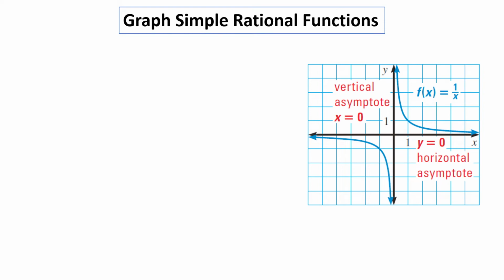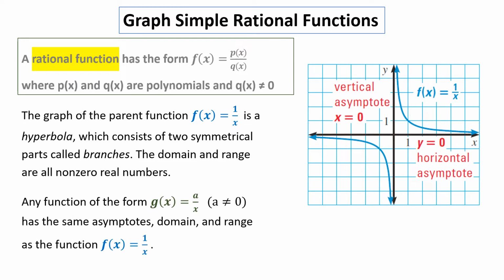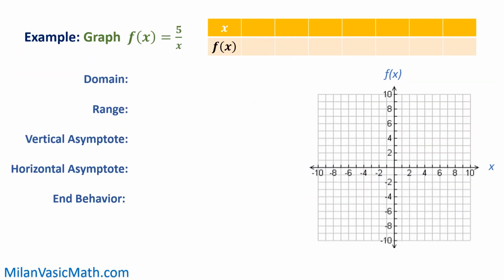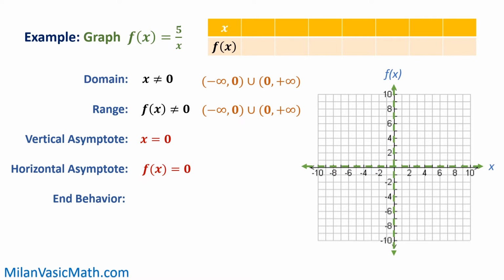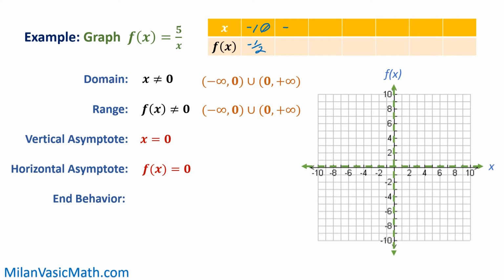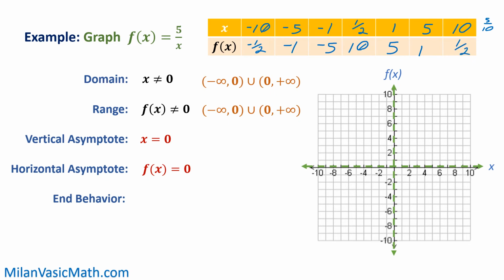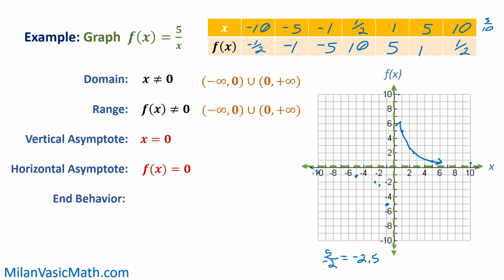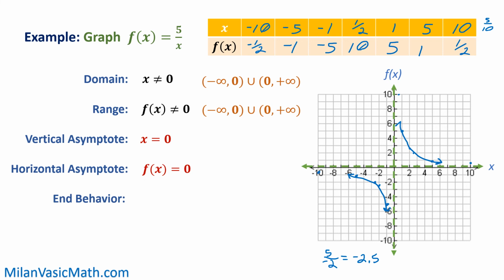Algebra 2 - Graph Simple Rational Functions (PART 1)